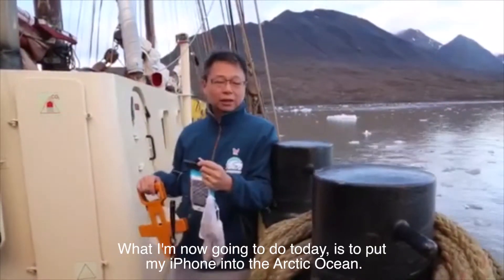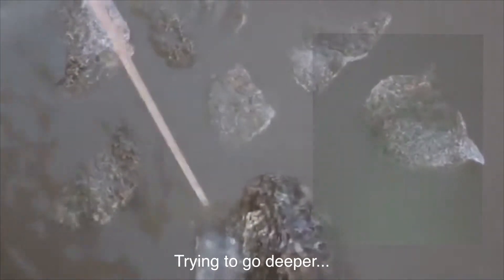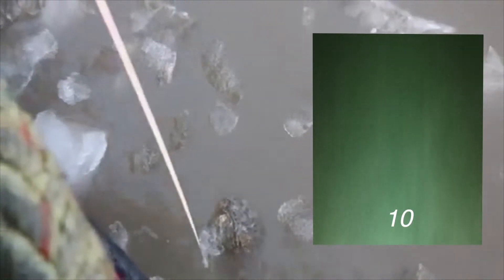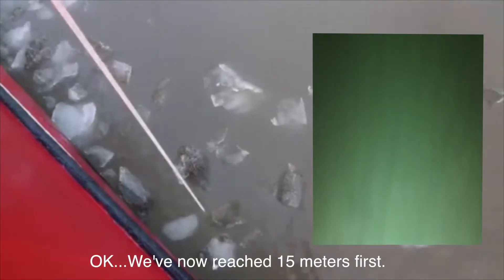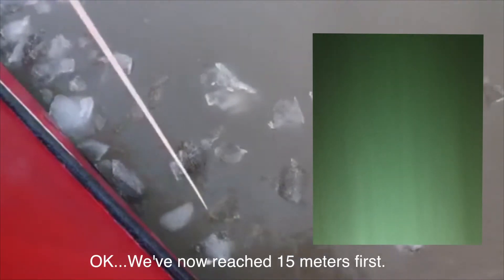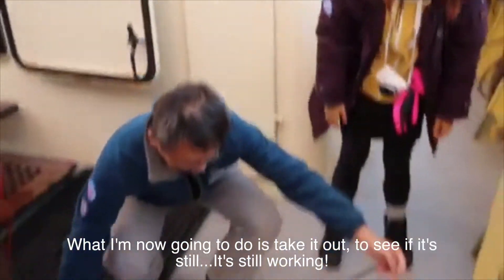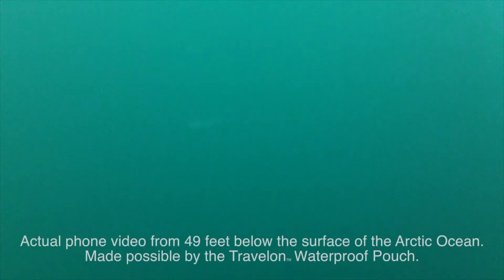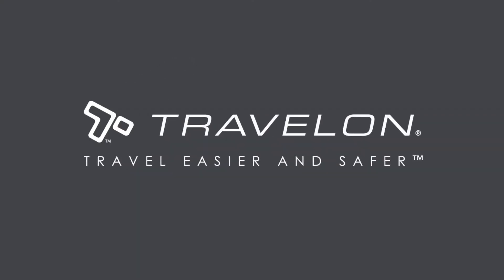Travelon Waterproof Pouch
Watch as an iPhone goes almost 50 feet under the surface of the Arctic Ocean completely protected by a Travelon Water Proof pouch.